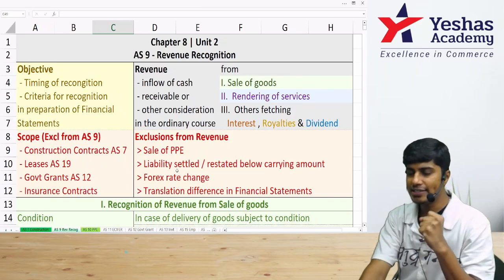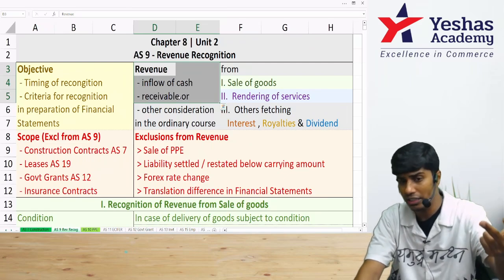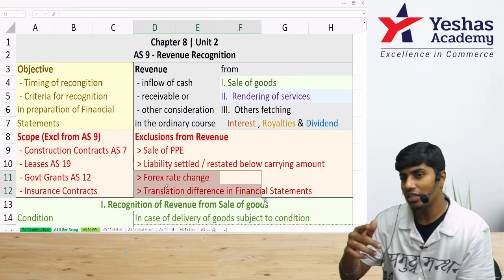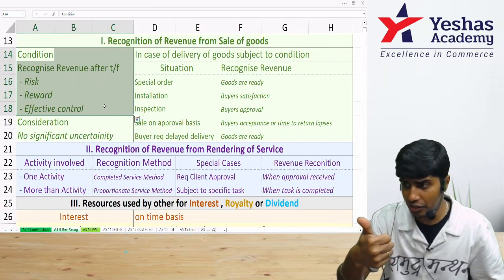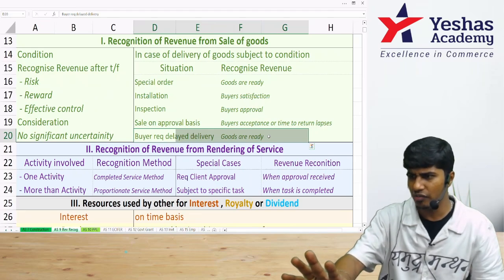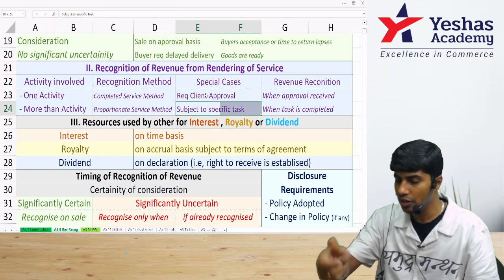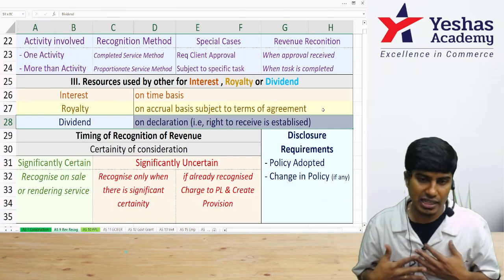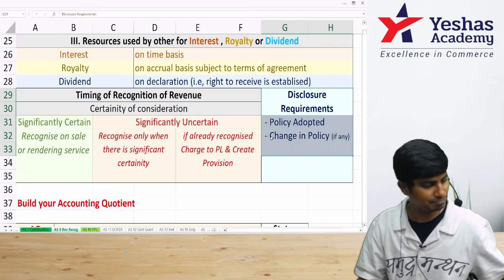AS 9 Revenue Recognition | Advanced Accounting | CA Intermediate | AccountsMan | CA Rajavardhan A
Advanced Accounting Regular Batch

Advanced Accounting Fast Track Batch